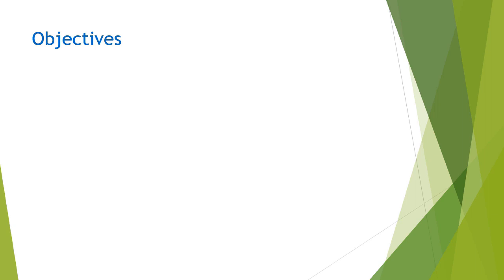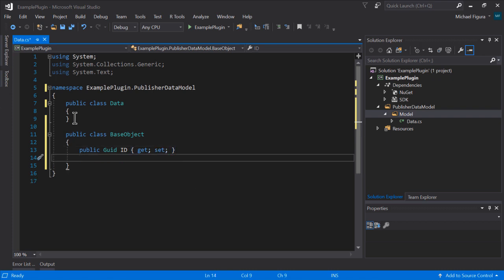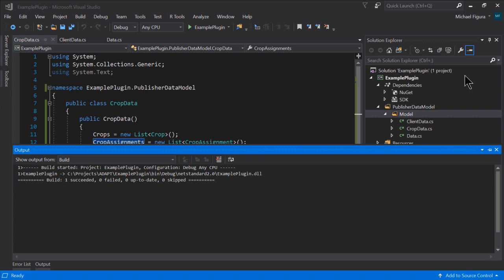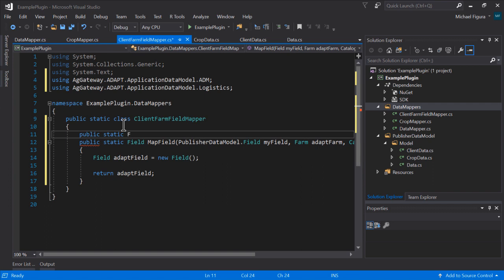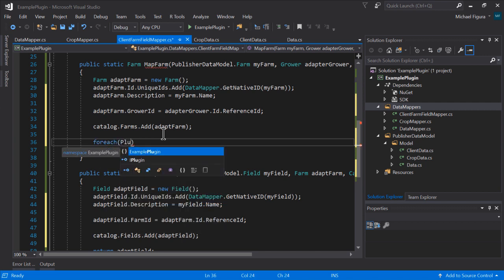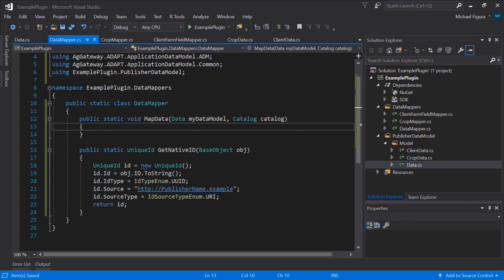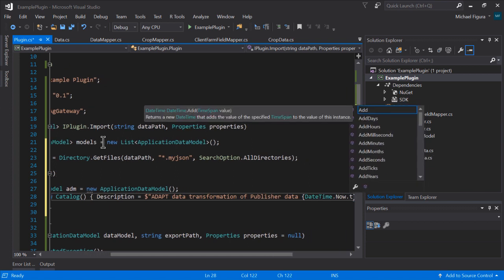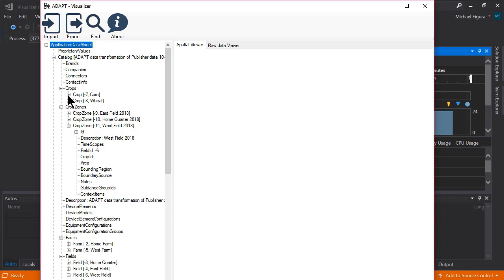ADAPT Plugin Tutorial FINAL